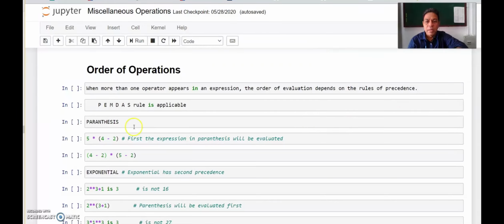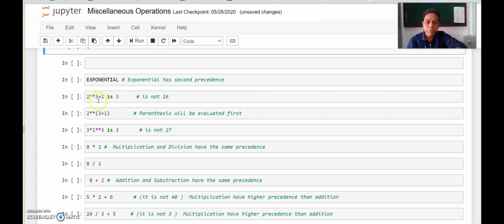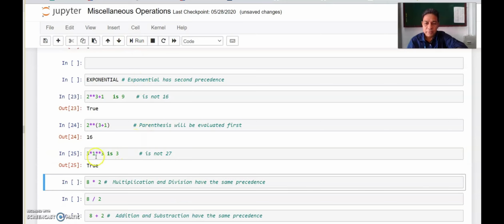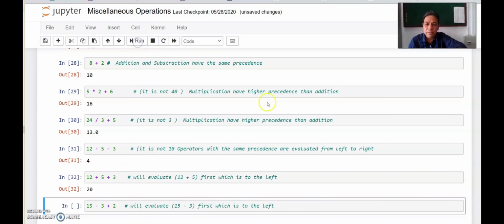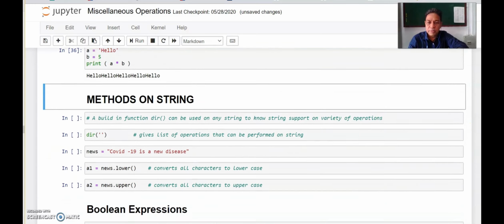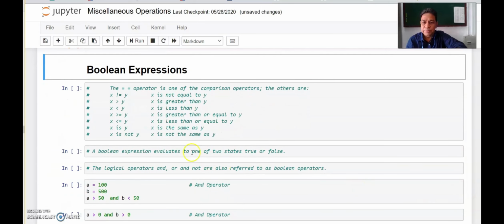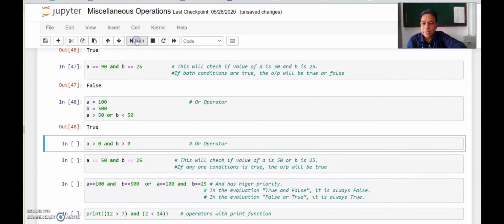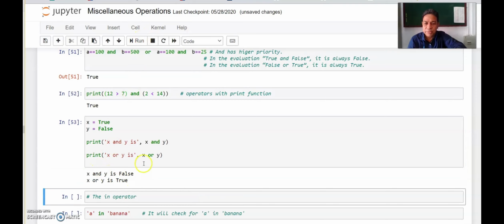18_Miscellaneous Operations SIES Graduate School of Technology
This video explain Boolean operations, order of operations, string operations